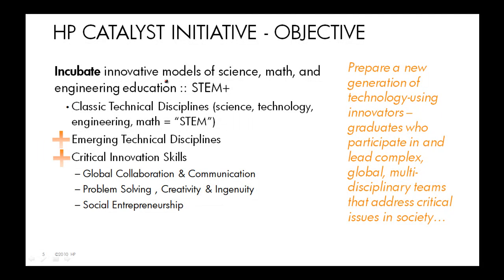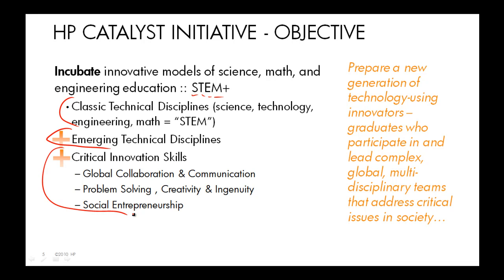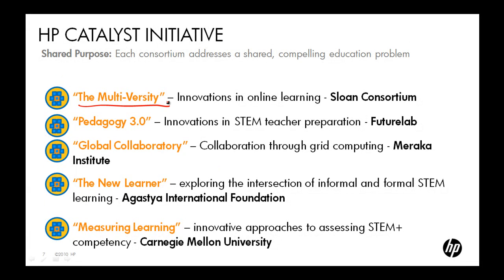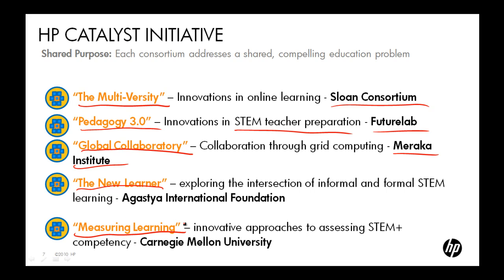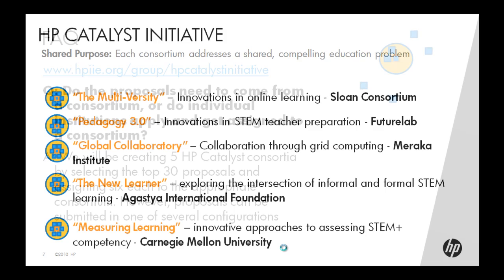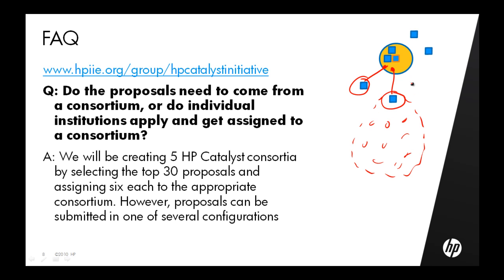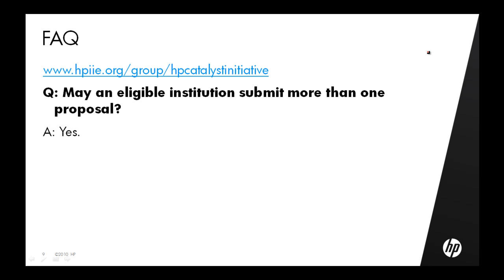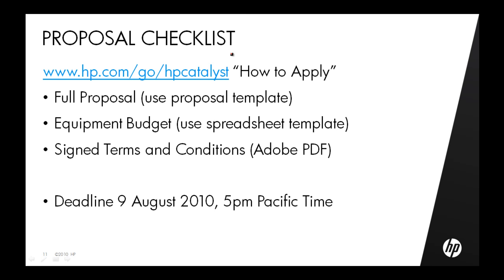HP Catalyst Initiative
Learn about the HP Catalyst Initiative, an international program exploring innovations in STEM learning and teaching Presentation by Jim Vanides, Education Program Manager in the HP Office of Global Social Innovation This video produced on an HP Tablet PC using Camtasia screencast software from Techsmith.